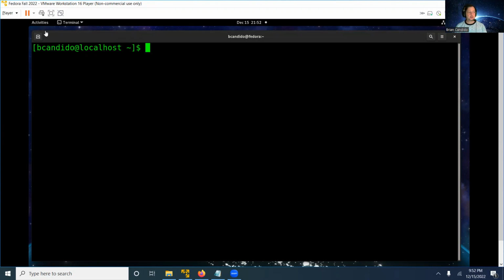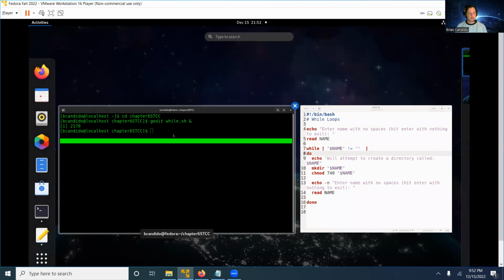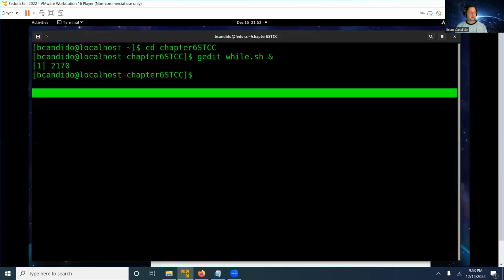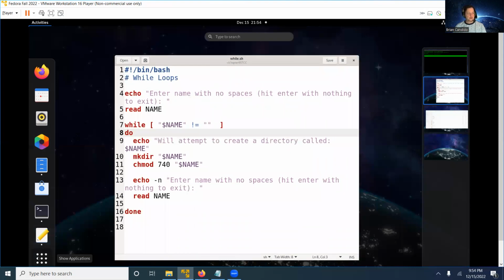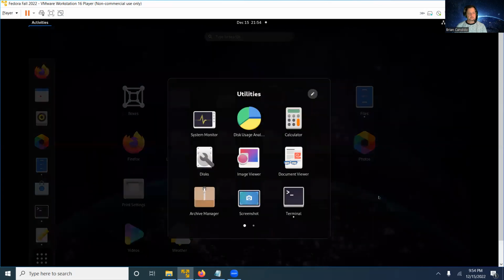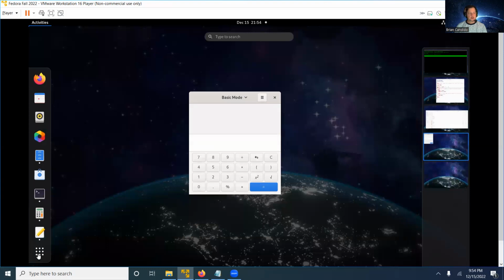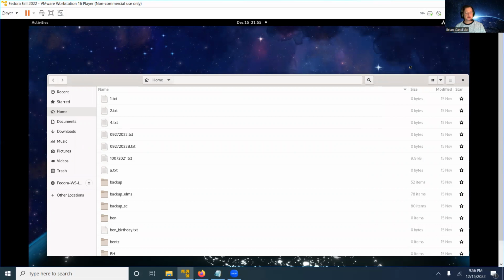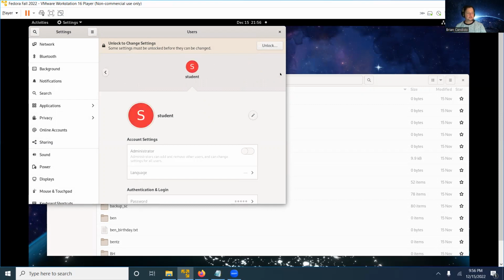Chapter 8 Take a Tour of Linux's Graphical User Interface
Chapter 8 video Take a Tour of Linux's Graphical User Interface